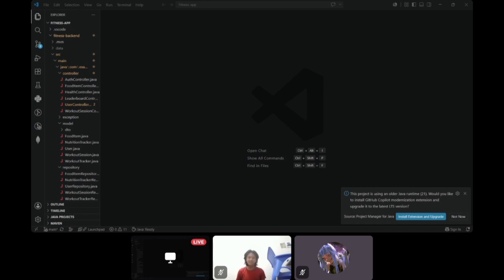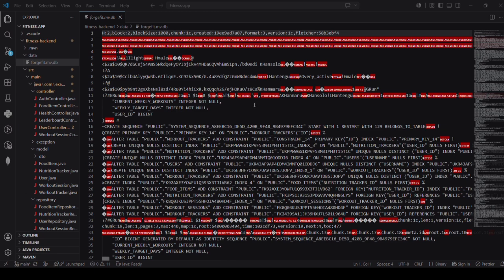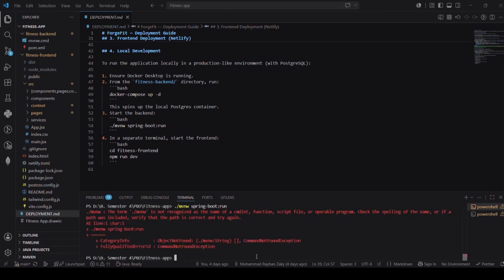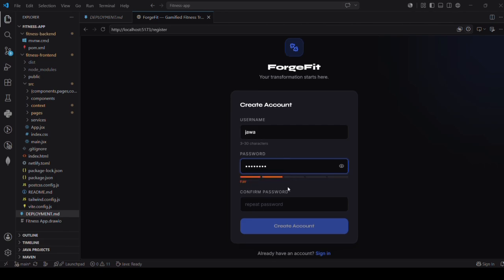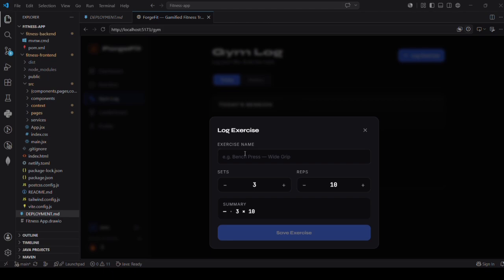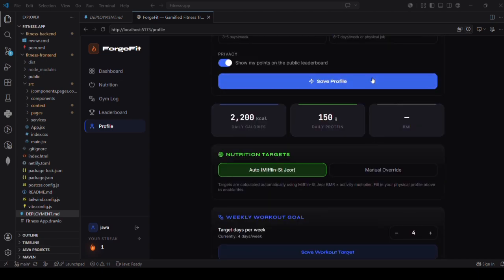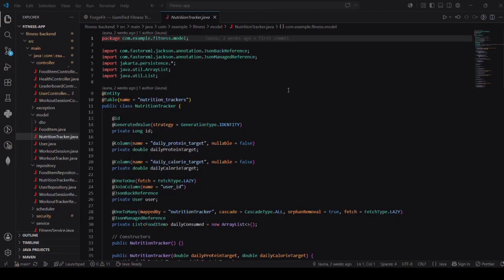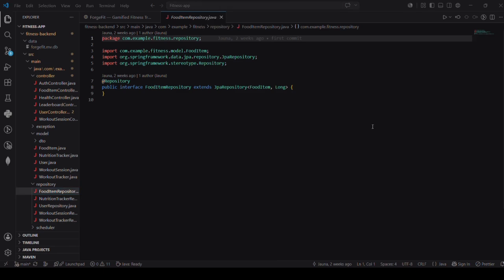ForgeFit by Jauna & Rayhan [OOP Final Project]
Group Member:
1. Jauna At-Tijani Mamoko
2. Muhammad Rayhan Zaky